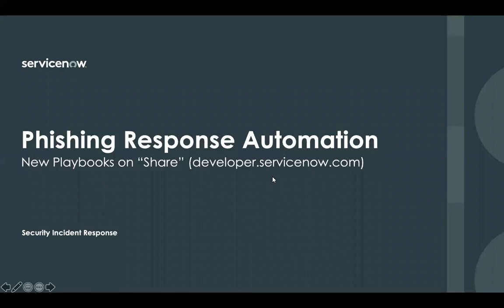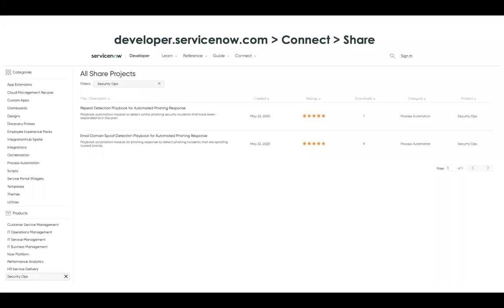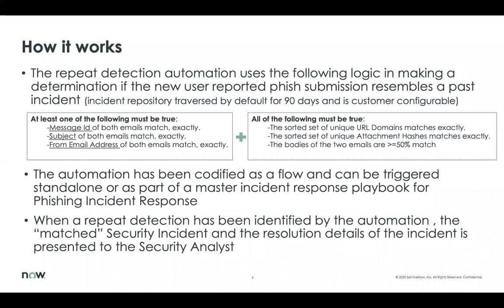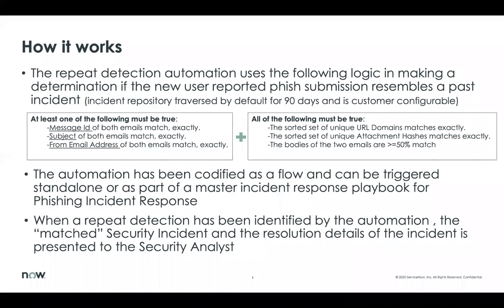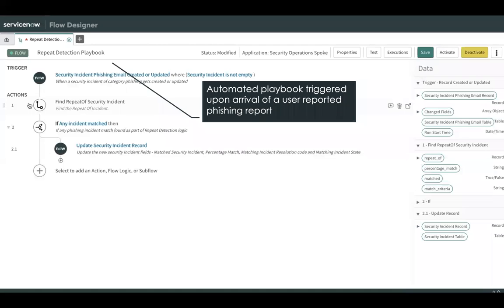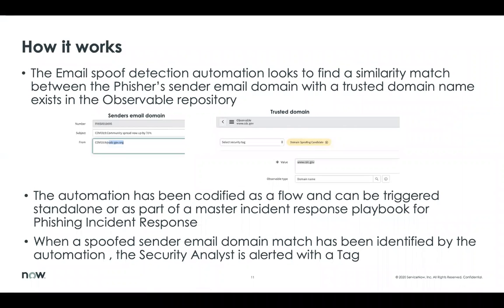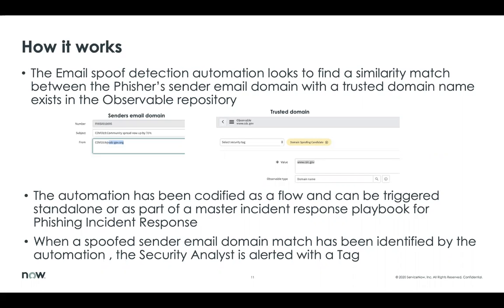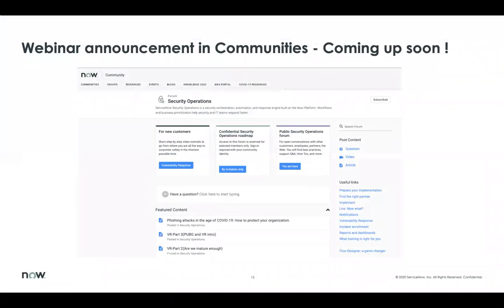New playbooks for the automation of phishing response - Game changers.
Incident response teams are faced with an ever-increasing number of security incidents to respond to.

In these times of a global pandemic, cybercriminals have been employing the tactic of sending phishing emails that appear to come from trusted brands (like CDC and WHO) and it has thus become mission-critical for security analysts to accelerate the elimination of false positives to get to the actual threats fast and eliminate them with comprehensive and accurate incident response procedures.​

Two specialized playbook automations are now being shared for customers to support this cause and accelerate the incident triage stage for Security Analysts.​

​The repeat detection playbook offers a new approach to determine if incident response has been provided on an exact or similar phishing report in the past and enable Security Analysts to work the new report in a similar way.​